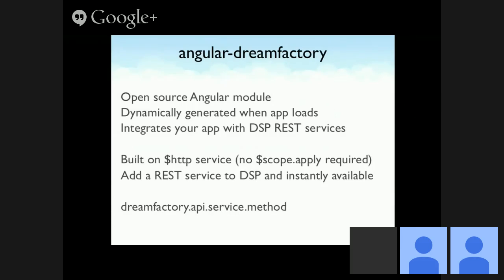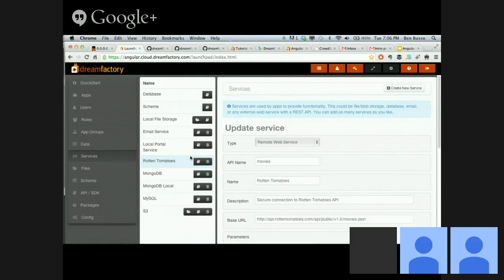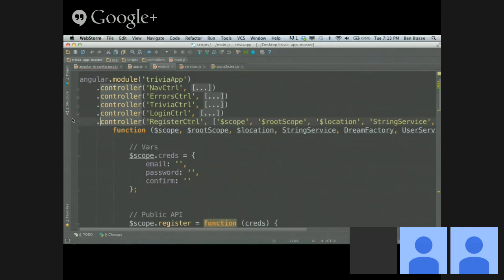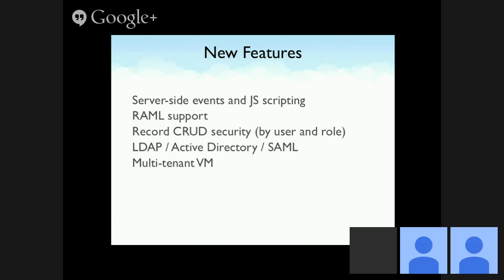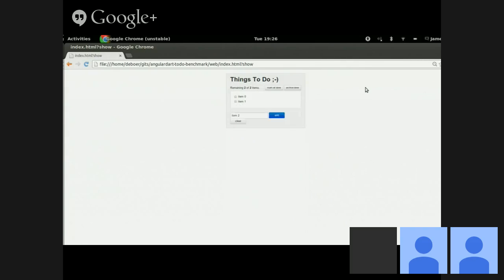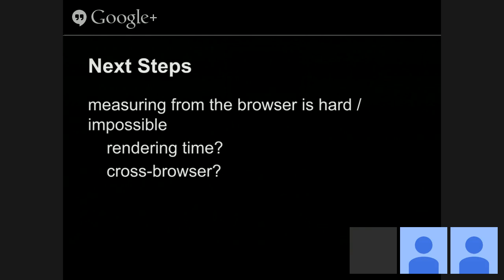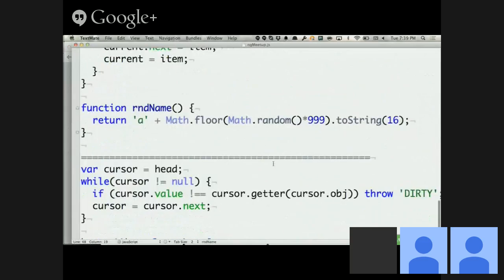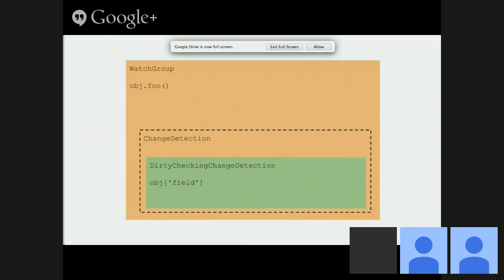AngularJS + REST Made Simple: Connecting AngularJS to a Backend with REST & JSON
Speaker: Ben Busse, technology evangelist at dreamfactory

Angular provides several convenient ways to interact with backend data using REST and JSON. This talk will explain an easy way to auto-generate REST APIs and wire up Angular to data sources like SQL, NoSQL, remote file storage, and external web services using an open source REST platform called DreamFactory.

This session will introduce DreamFactory's REST API console, demonstrate a simple Angular app using CORS and REST calls for user creation, authentication, database CRUD, and external web services. Lastly, we'll briefly cover API test cases and mobile app deployment with Yeoman, DreamFactory, and PhoneGap.